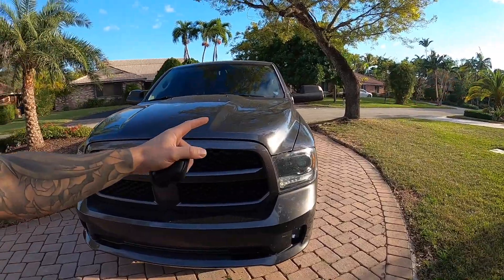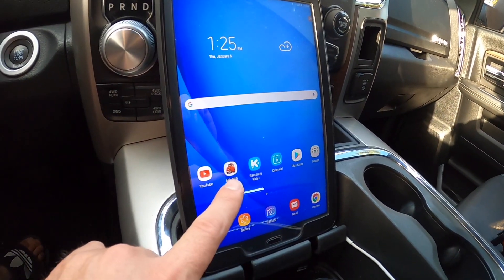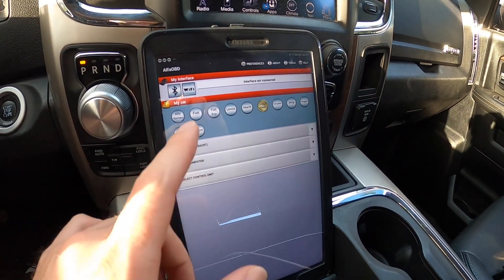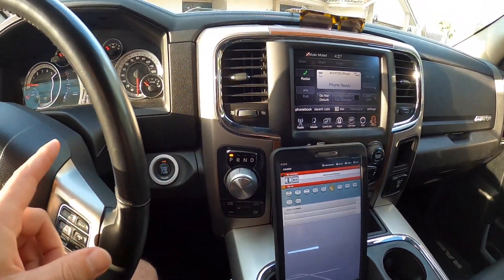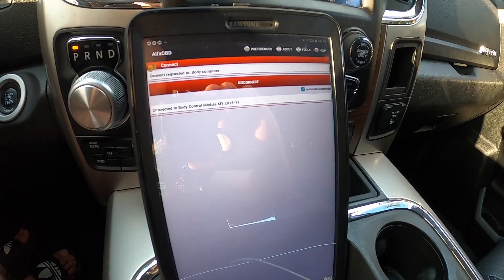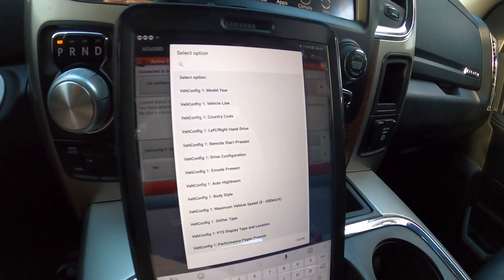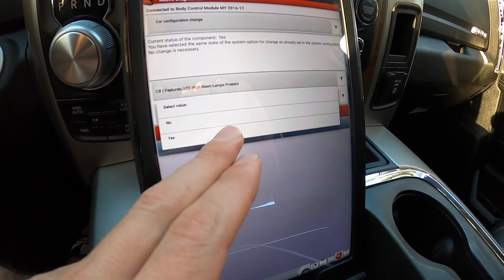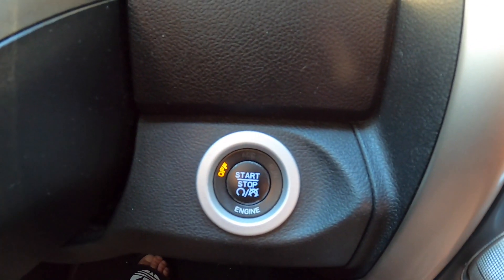LED or HID HEADLIGHT BULB OUT ERROR FIX on DODGE RAM JEEP CHRYSLER | AlfaOBD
We show how to fix the headlight bulb light on your dash when you install led bulb or hid bulbs on your car or truck we show how to reprogram so that you dont need to use canbus adapter when replacing the halogen bulbs to hid or led bulbs on your car or truck